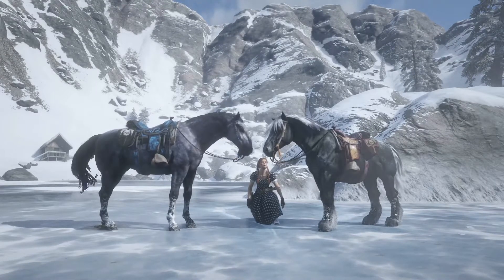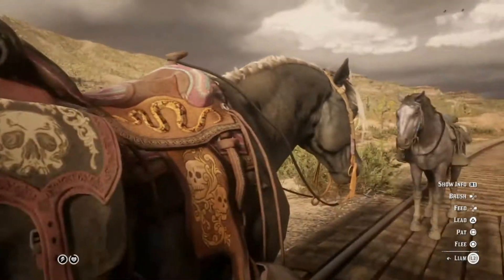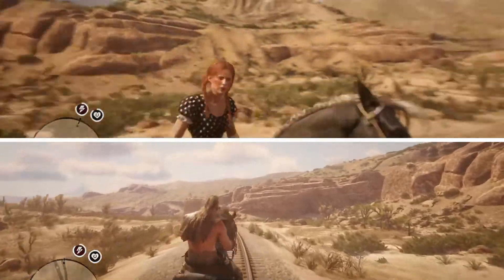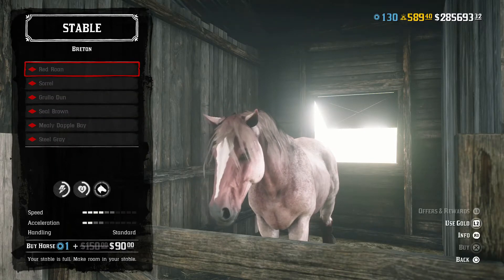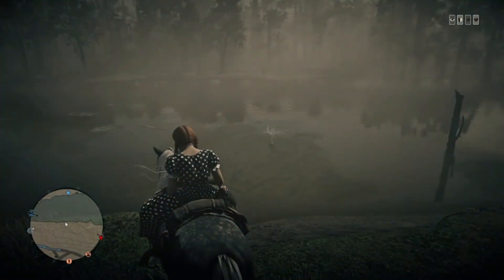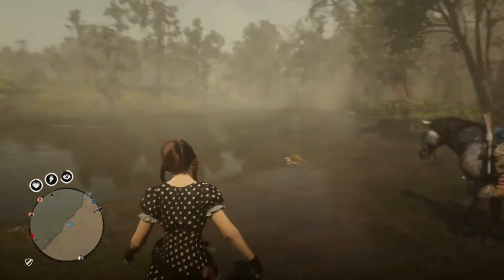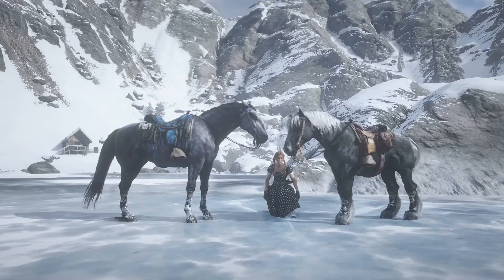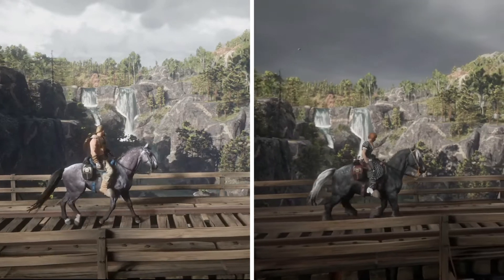Breton vs Kladruber-Heavy Weight Showdown Red Dead Online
In this video, we compare the Kladruber Trader Horse to the Breton Bounty Hunter Horse in Red Dead Online.  The Kladruber and the Breton are 2 out of the 3 original Role Horses released in Red Dead Online (the Criollo being the third and belonging to the Collector).

Trader vs Bounty Hunter Horse Red Dead Online
Kladruber Horse RDR2
Breton Horse RDR2
Weekly Update RDR2
Weekly Discounts RDR2